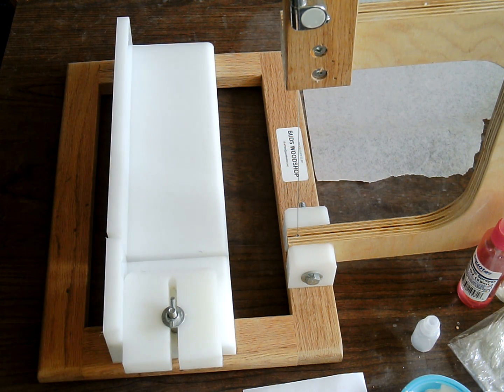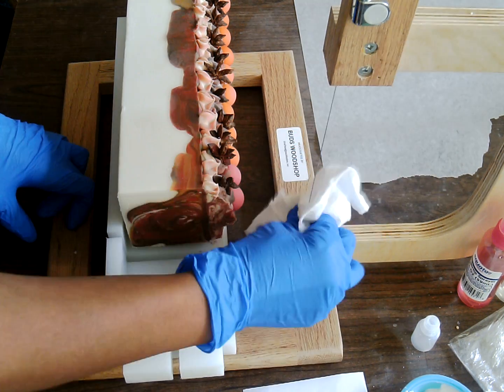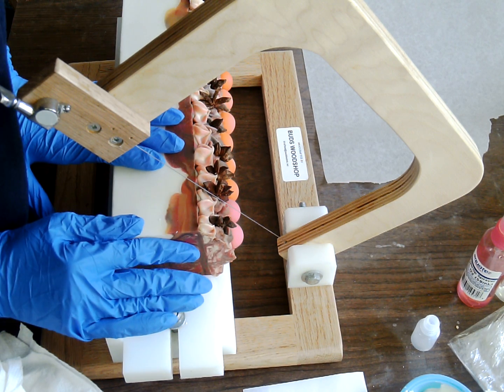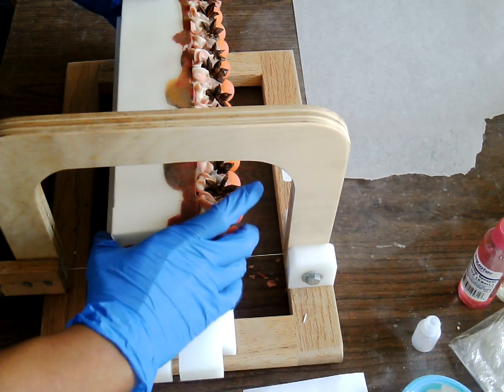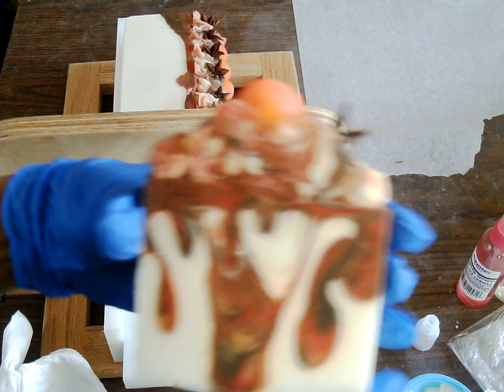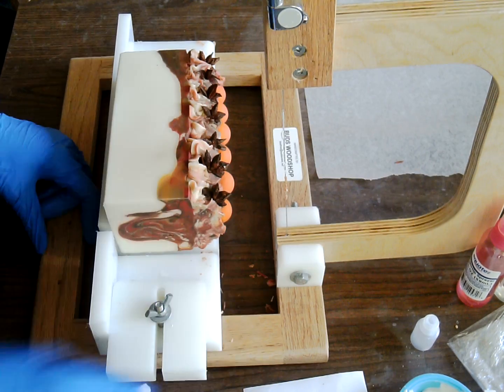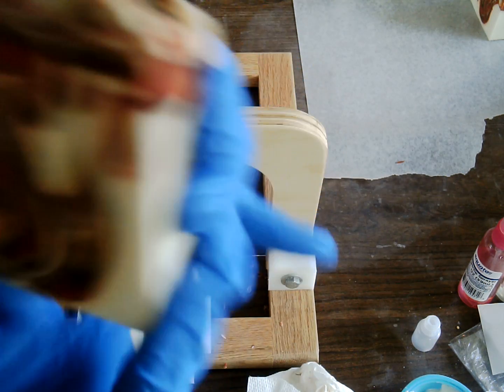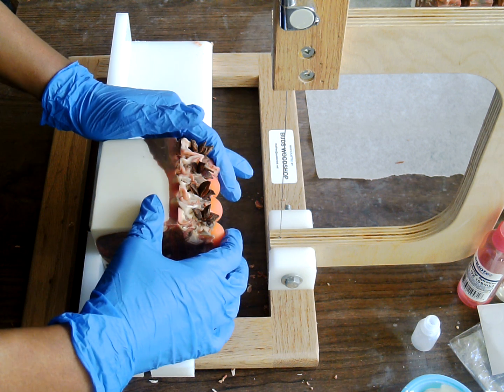CUTTING SPICED CRANBERRY COLD PROCESS SOAP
Just when you think it can't get any worse, my battery dies! It doesn't matter though, I just end up rambling, as usual, lol!

Thank you to Stacey @Yellow Cottage Soapery for the technique and to Katie @Royalty Soaps for the scent pick You are two awesome soapers!